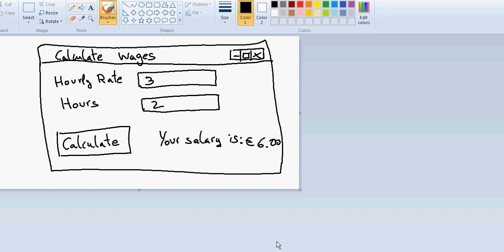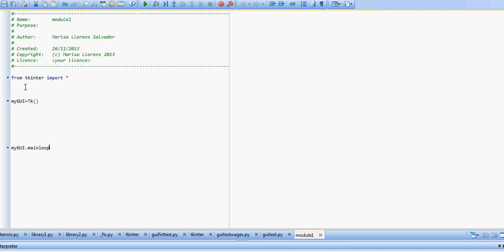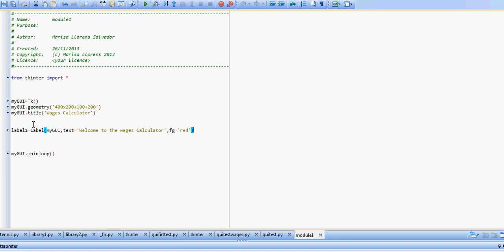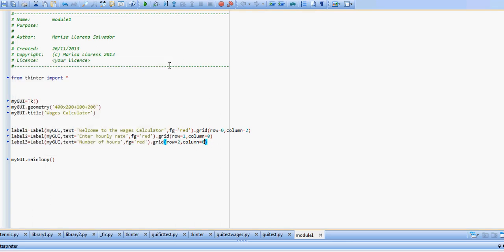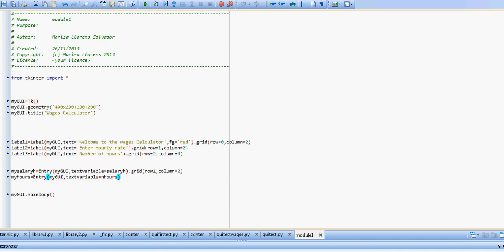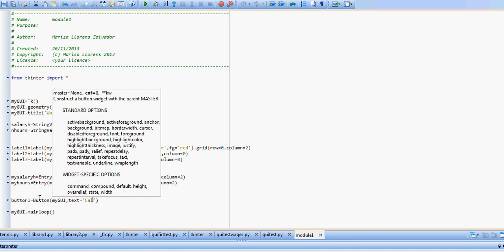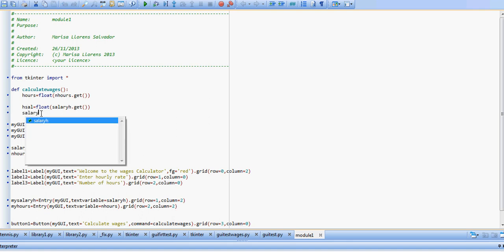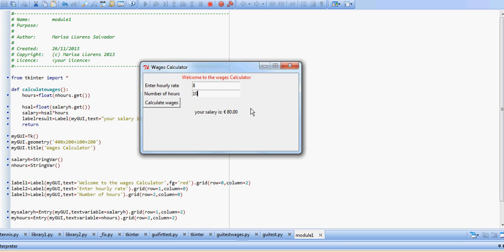Tkinter basic GUI -Python 3.2- Wages Calculator - Labels, Entry and Buttons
Basic GUI using Tkinter in Python 3.2
Wages calculator
Labels, Entry boxes, Buttons, grid
GUI simple con Tkinter, Python 3.3.